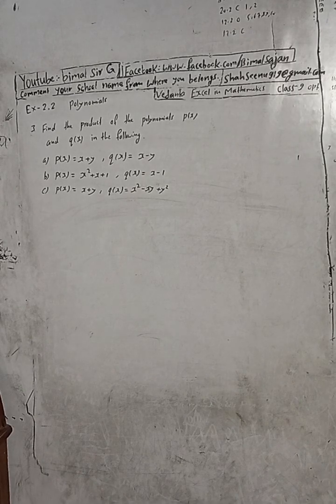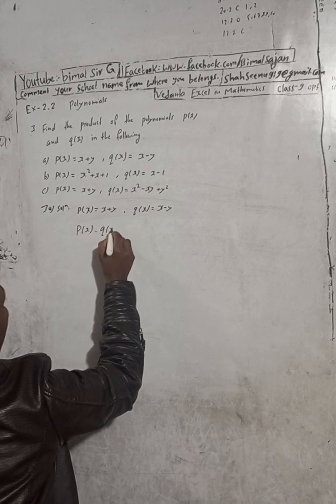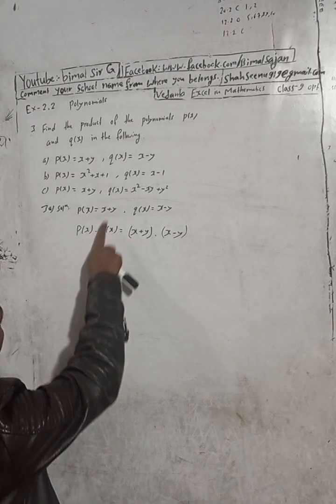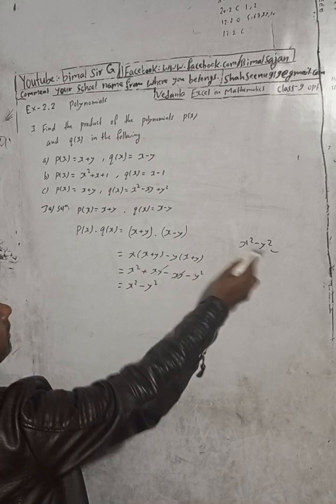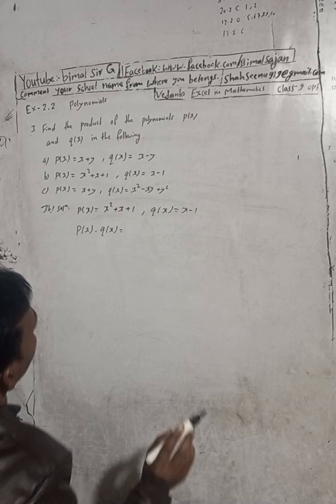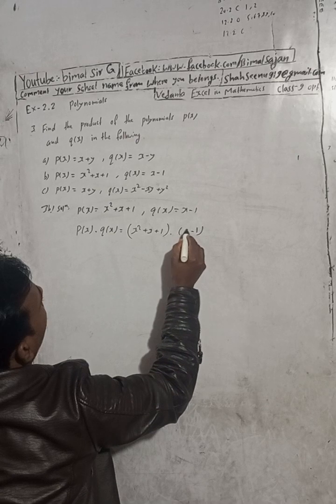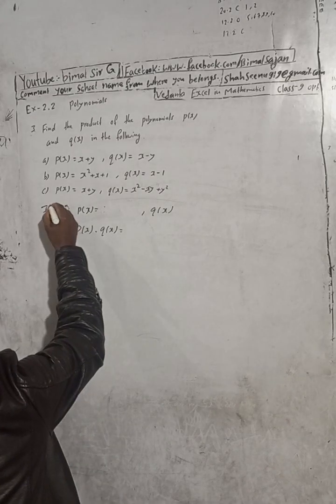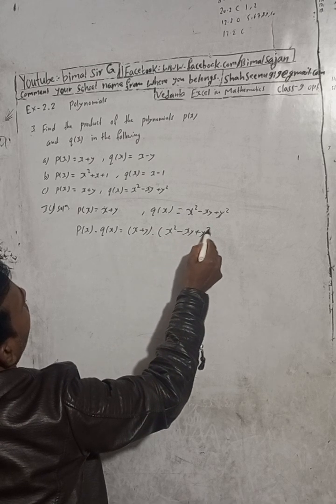Opt class 9 Ex- 2.2 Q3) | Polynomials | Vedanta excel in mathematics class 9 and 10 solution